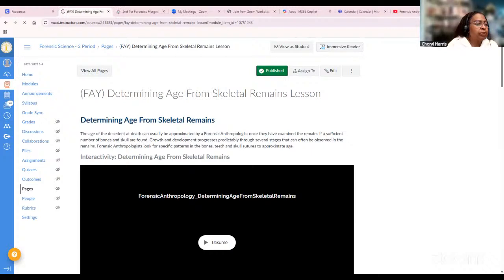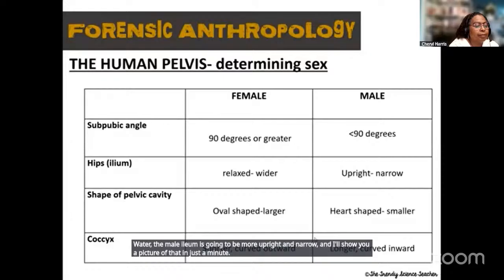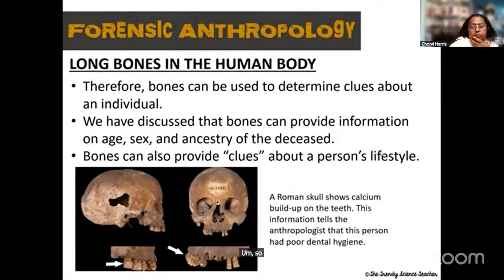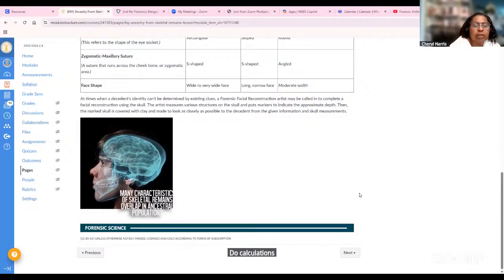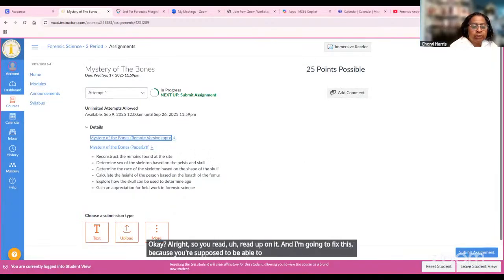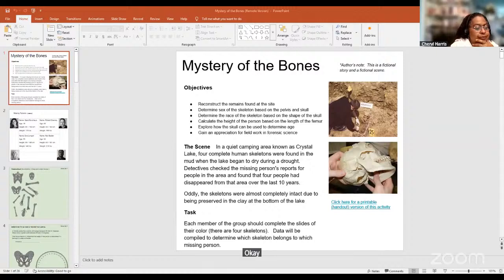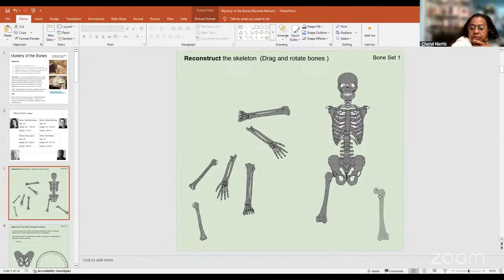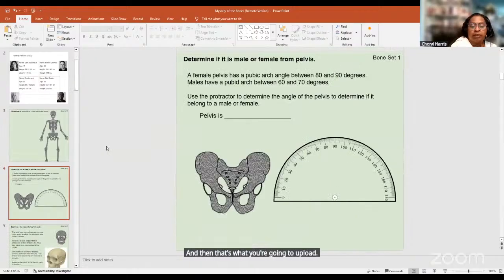Ms Harris's Zoom link